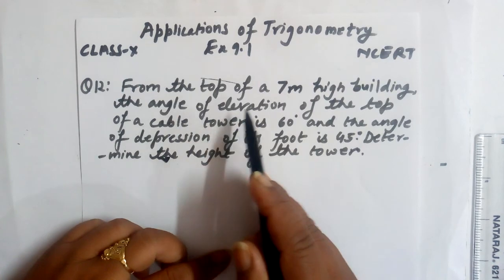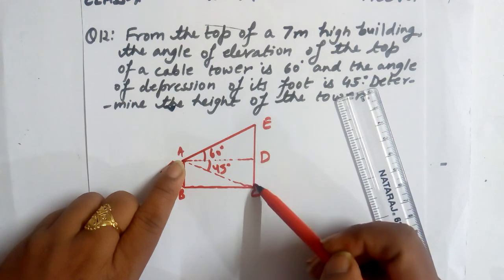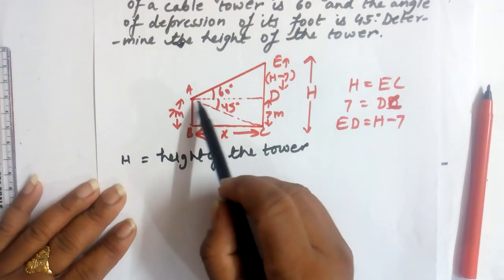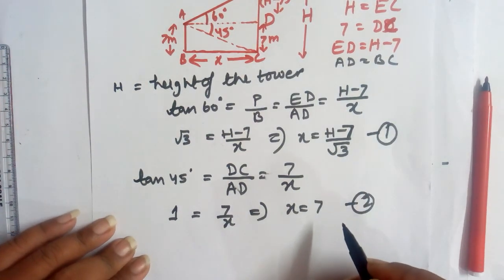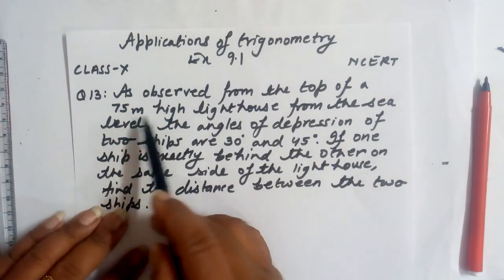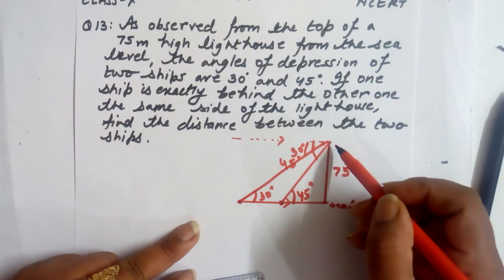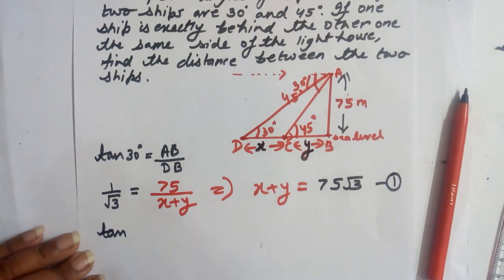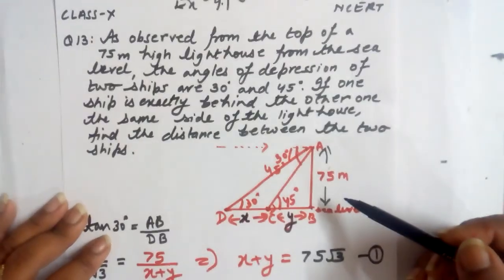Maths, Class X, Height and distance,ex9.1, question 12&13, NCERT,by Anju pal ma'am